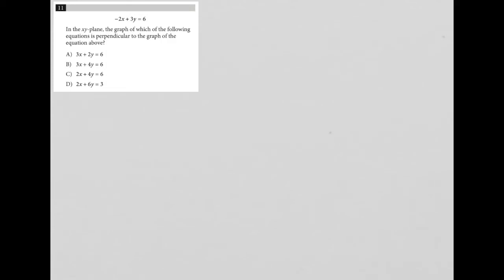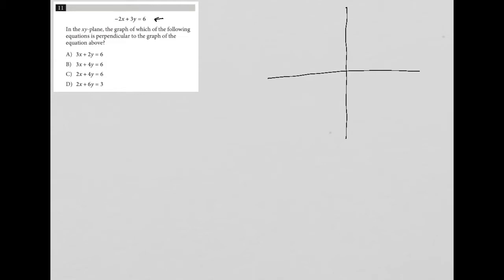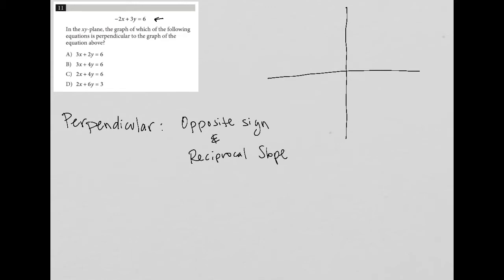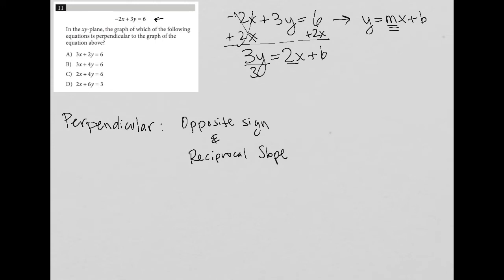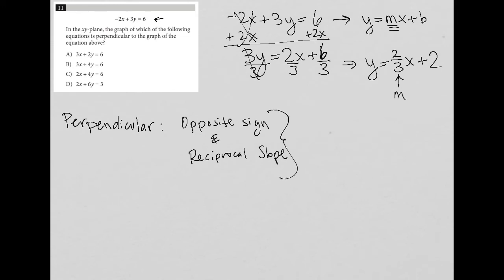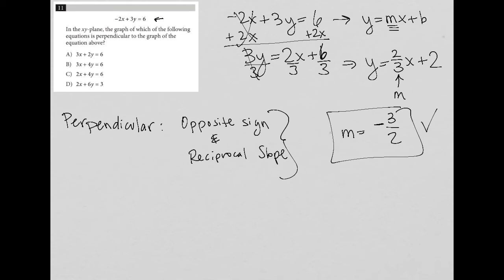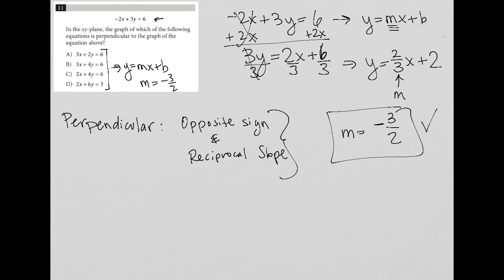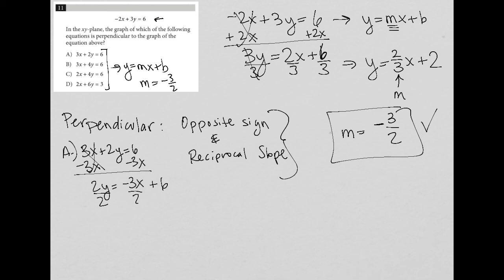-2x + 3y = 6. In the xy-plane, the graph of which of the following equations is perpendicular to...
Official SAT Practice Test 5, Section 4, Question 11:

-2x + 3y = 6

In the xy-plane, the graph of which of the following equations is perpendicular to the graph of the equation above?